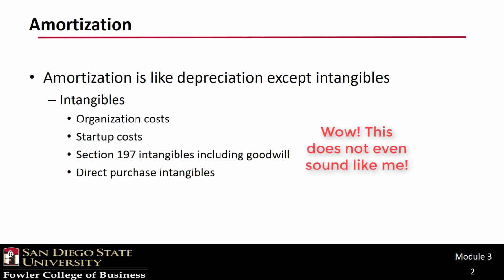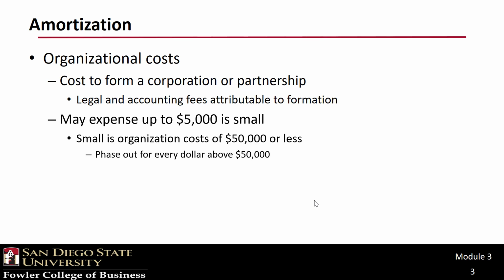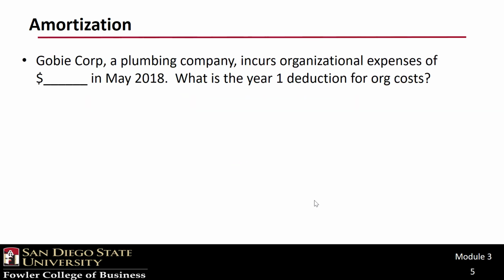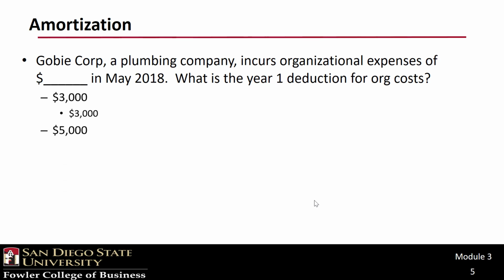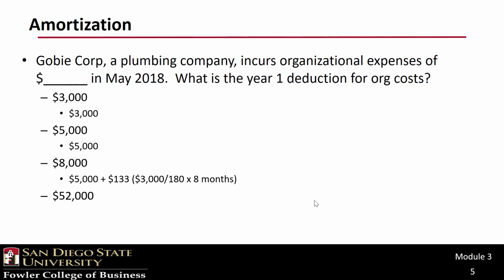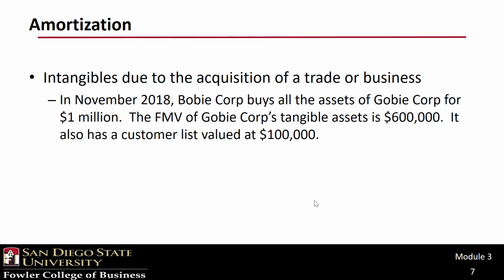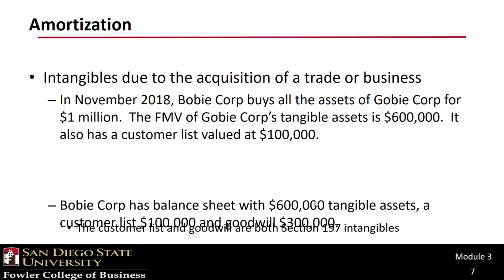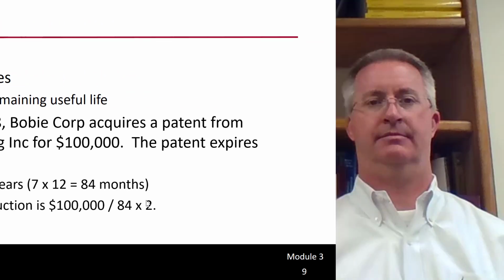ACCTG 325 Video T7E Intangibles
ACCTG 325 Video T7E